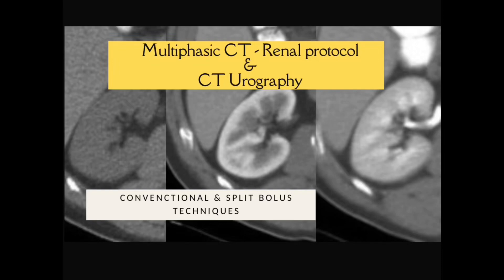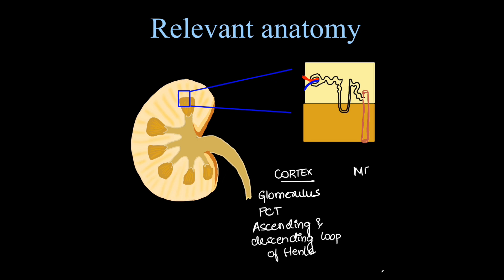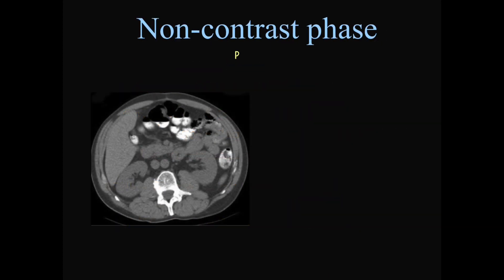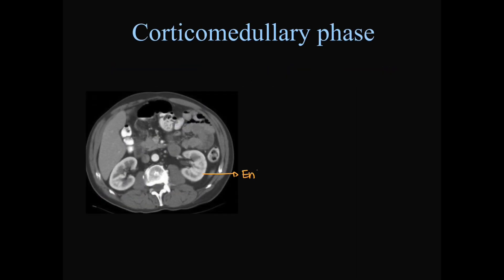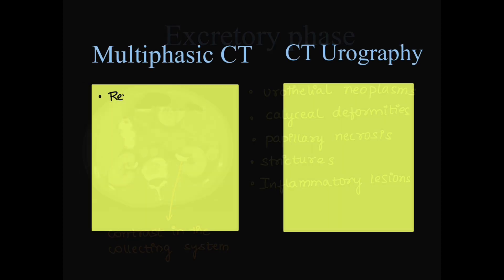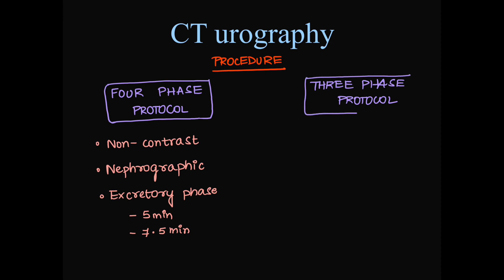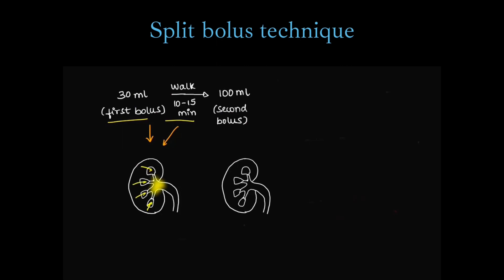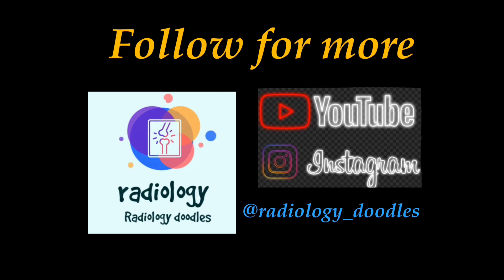MULTIPHASIC RENAL CECT PROTOCOL + SPLIT BOLUS TECHNIQUE. CT UROGRAPHY. Triple bolus technique